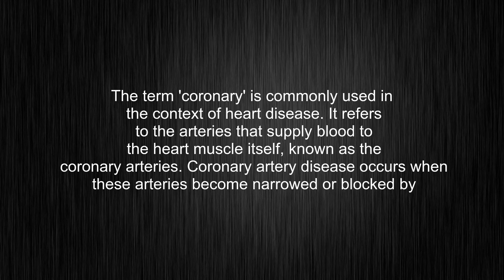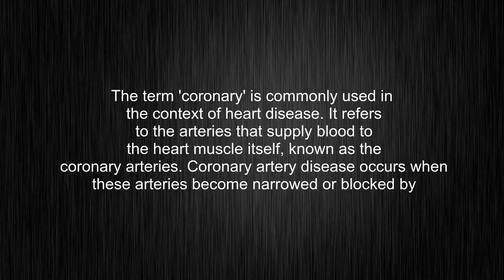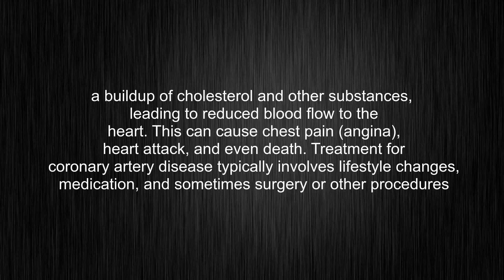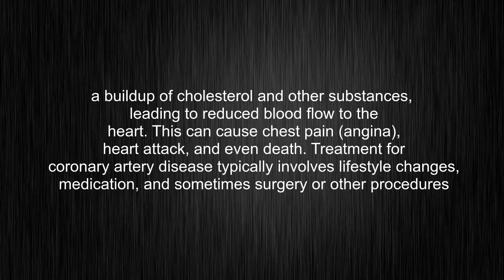What's the meaning of "coronary", How to pronounce coronary?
This video tells you what "coronary" means, how to pronounce it, provides a pronunciation guide and an accurate definition.
00:00 Pronunciation
00:31 Meaning

- What is the meaning of coronary
- How to say coronary
- What is the definition of coronary
- How to pronounce coronary

Visit our free audio/video dictionary tutorial to learn how to correctly pronounce words/names and to learn their meanings, definitions, just like coronary definition and meaning in Merriam-Webster, coronary definition and meaning in Collins English Dictionary, coronary definition and meaning in The Oxford English Dictionary, coronary definition and meaning in Longman Dictionary of Contemporary English, coronary definition and meaning in Cambridge Advanced Learner's Dictionary, and more.